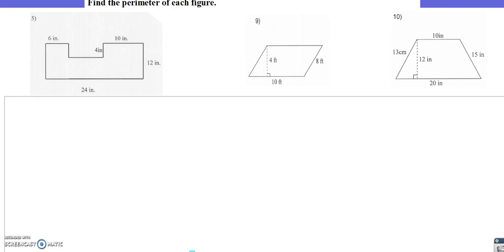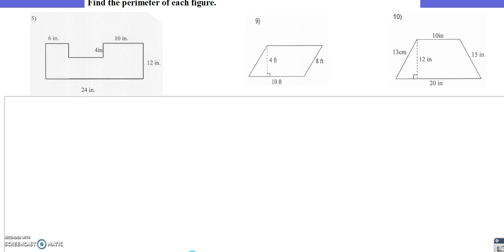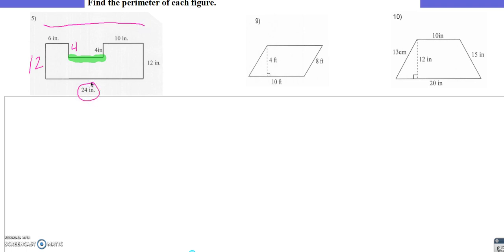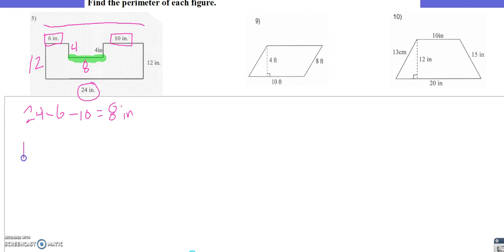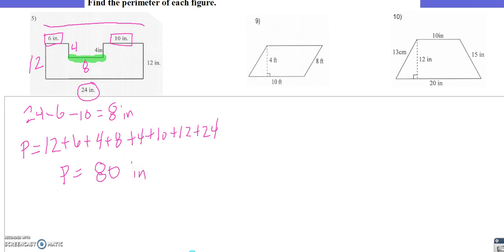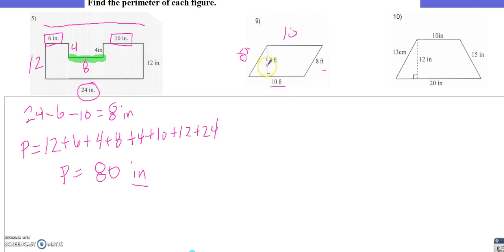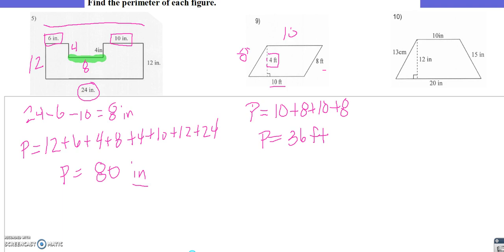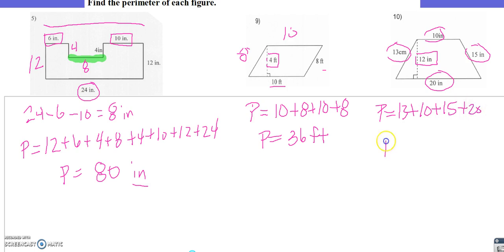U3 T1 FA1 Day 1 P2 A